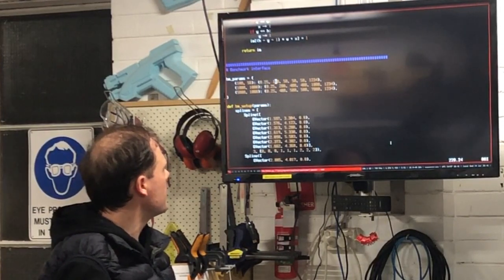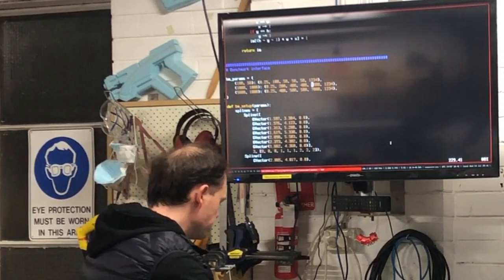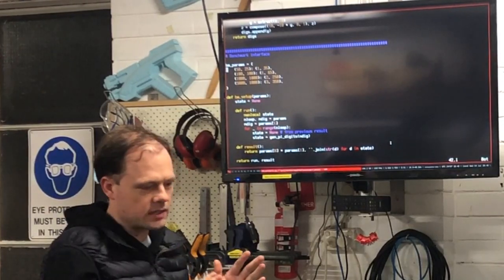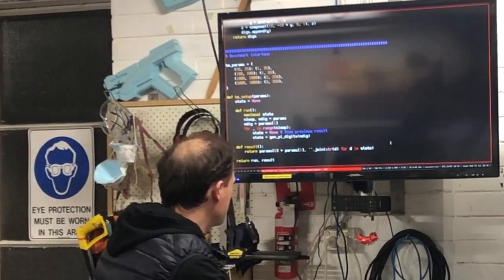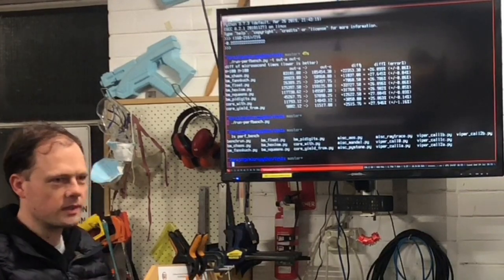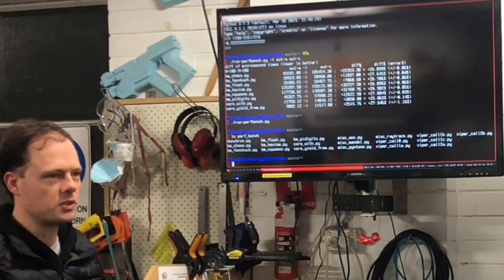MicroPython Performance Test Suite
Damien George talks about the MicroPython Performance Test Suite.